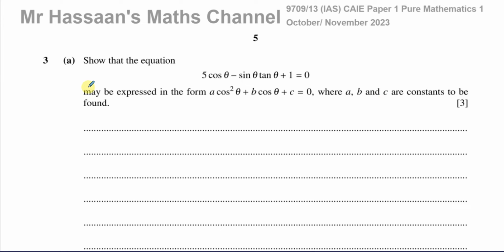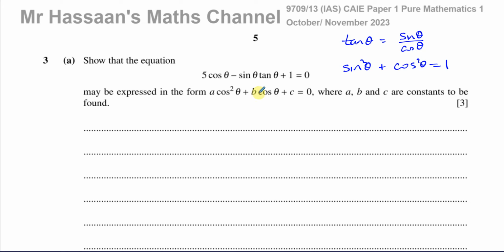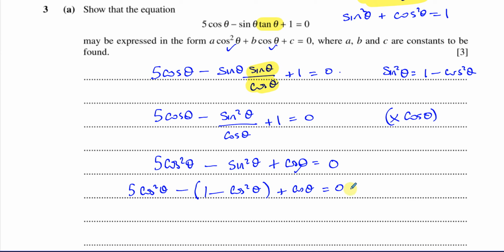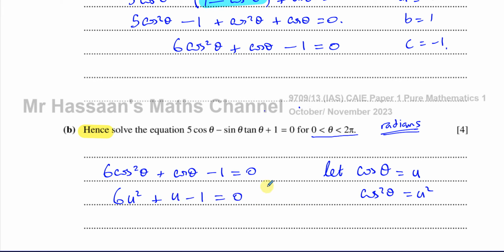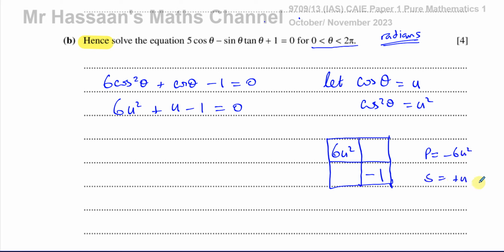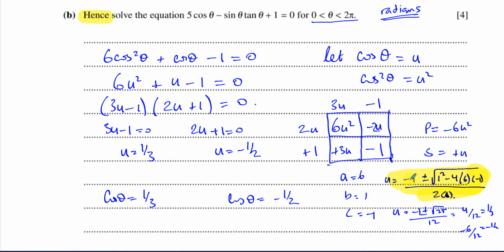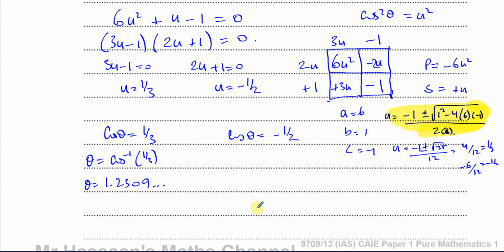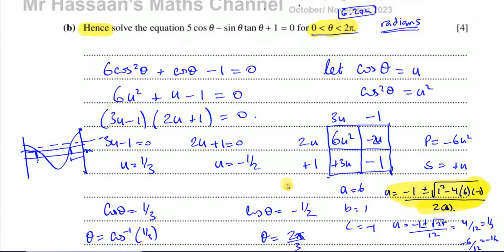CAIE, 9709/13/O/N/23 P1, November 2023, Paper 13, Q3, Trigonometric Identities and Equations